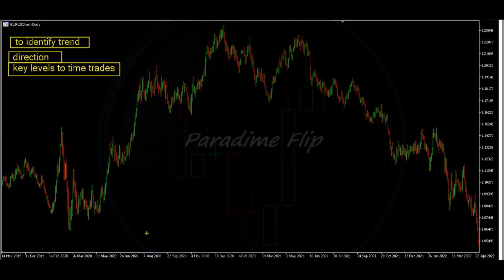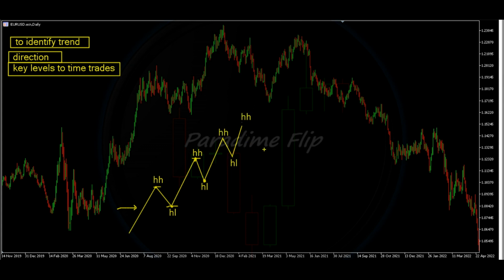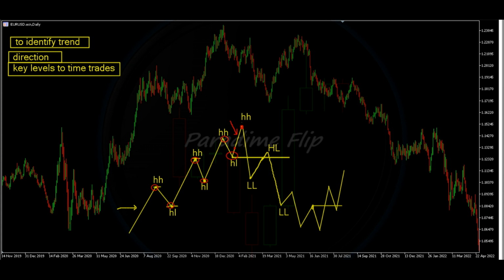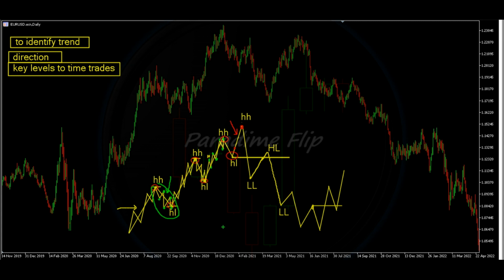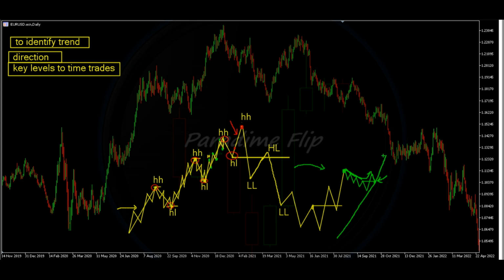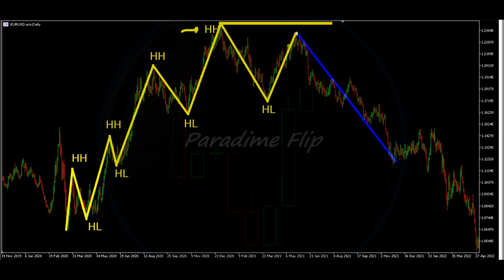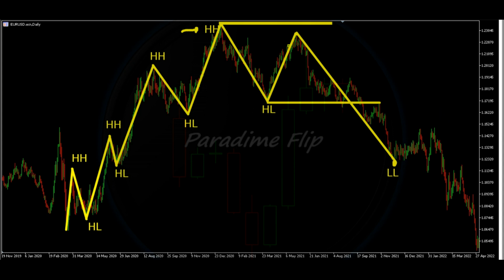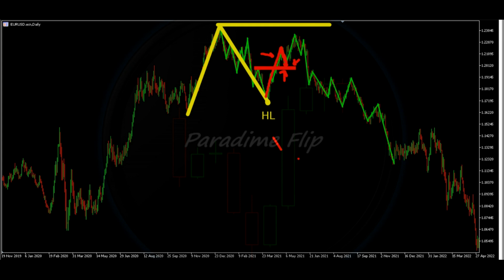MARKET STRUCTURE COURSE: Starting point, Fractals (video 1)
This is the first video of a Forex course on Market structure

Market structure refers to the sequence of swing points in price as it develops over time.
It is a price action methodology that technical traders use to analyse price in order to to navigate the trends within a market.
Because markets are fractal in nature, they tend to behave the same across all time frames.

What is a Fractal?
A fractal is curve or geometrical figure, each part of which has the same statistical character as the whole.
Because markets are fractal, the structure is made up of smaller identical structures that can aid a trader in navigating the larger structure, time moves and adjust their trades to lower risk and higher reward setups from a more granular level.